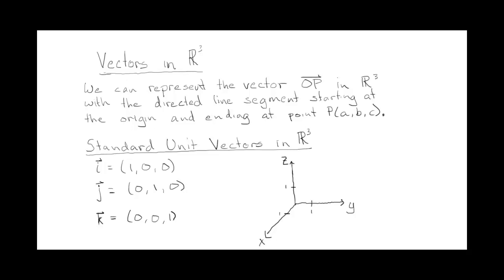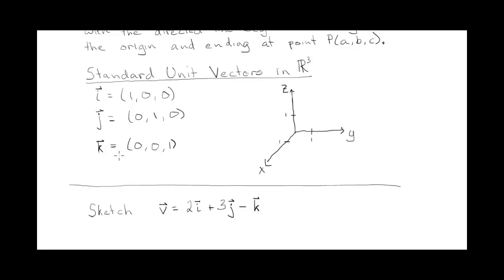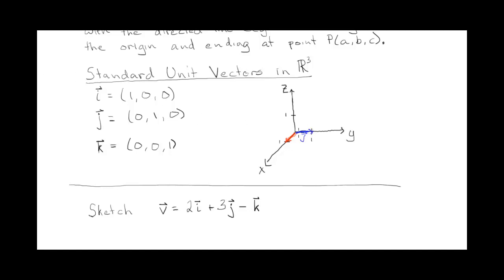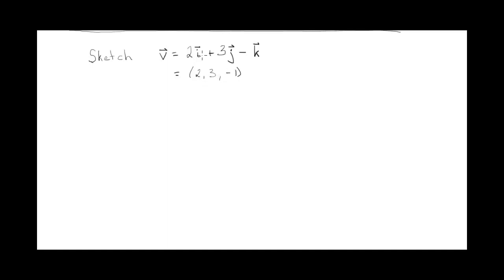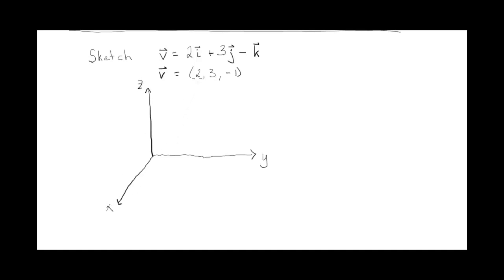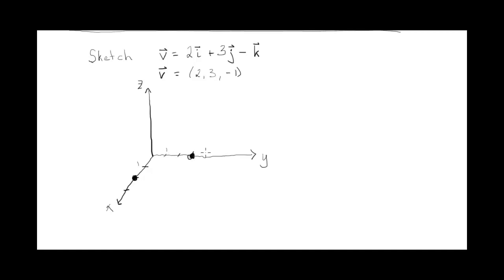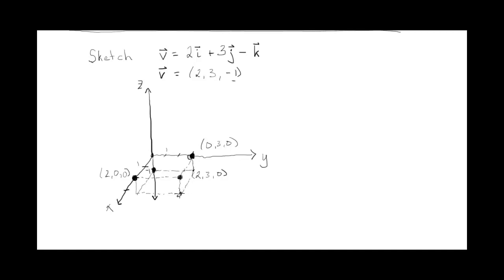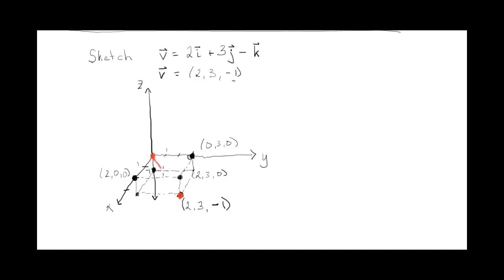Algebraic Vectors in R3